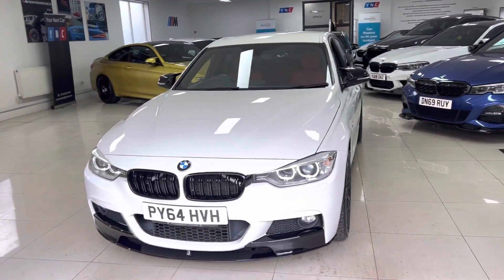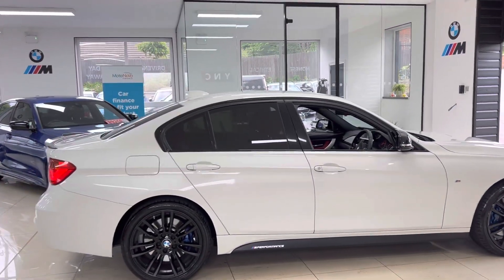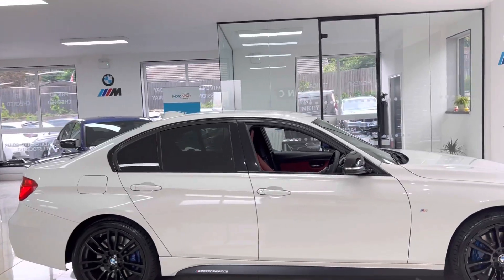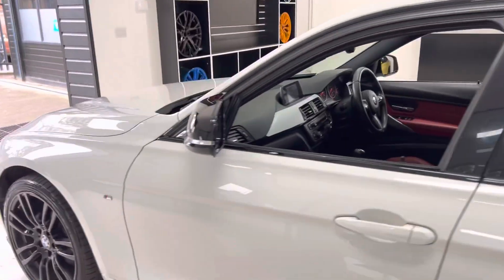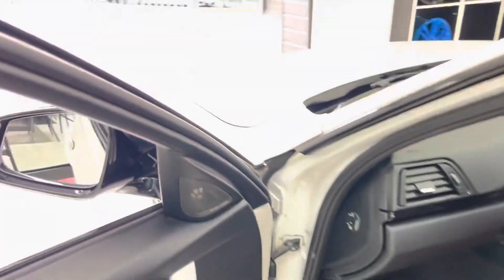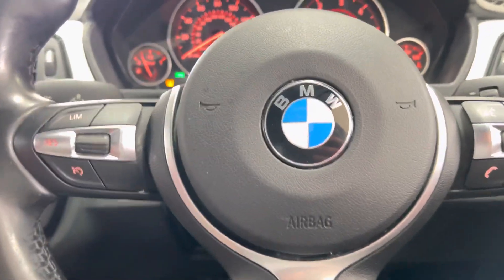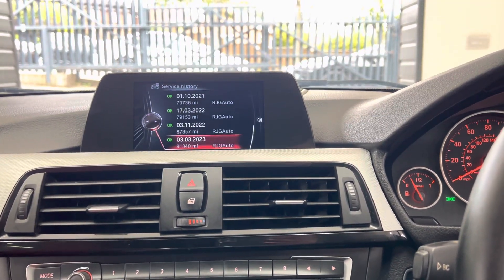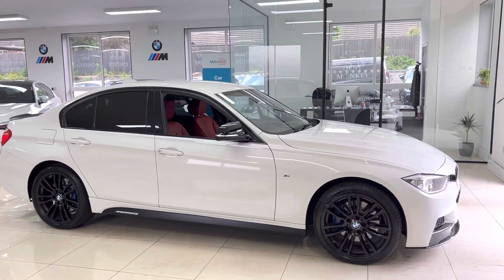(PY64HVH) 320D M SPORT XDRIVE SALOON ( M Plus Pack!!)